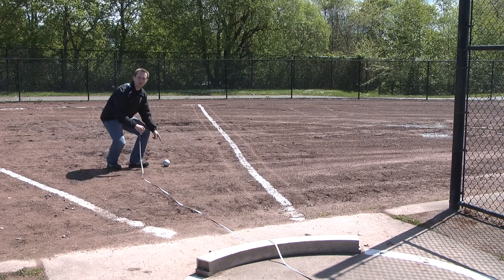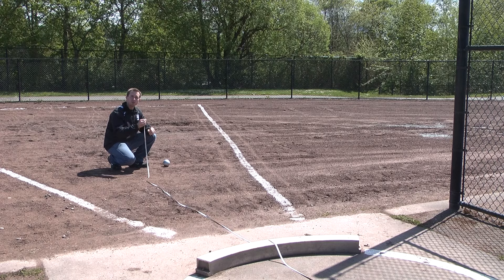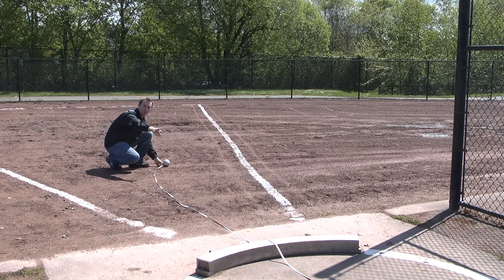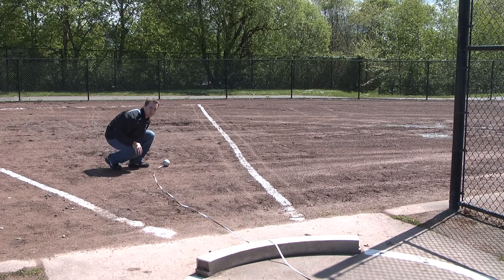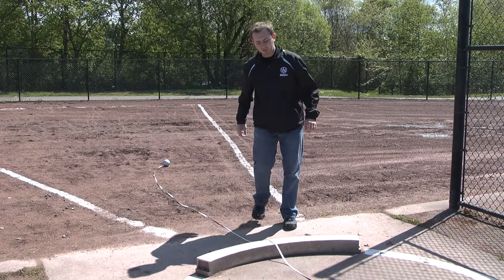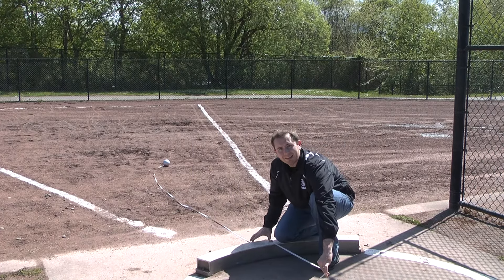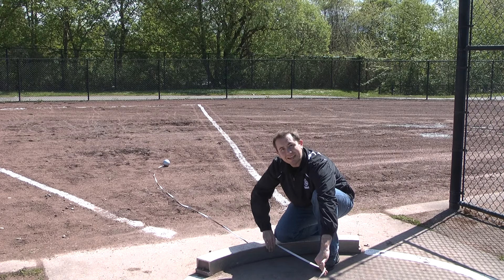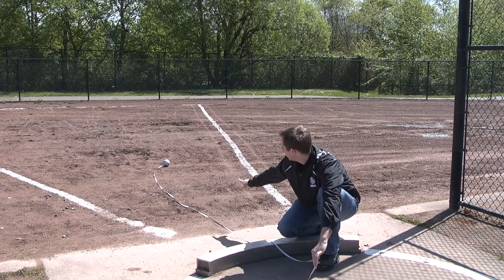Shot Put Measuring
CYO Track and Field Instructions for Shot Put Measuring.